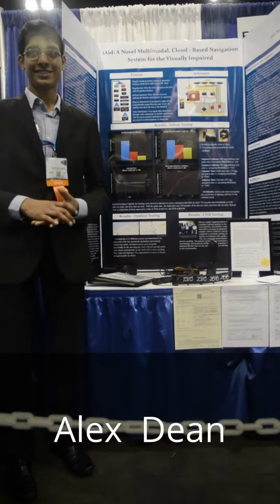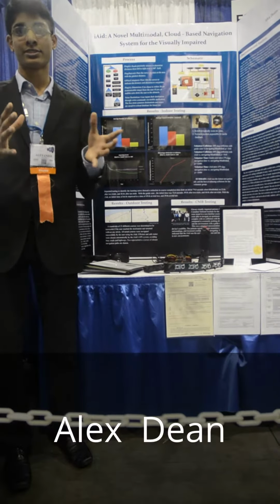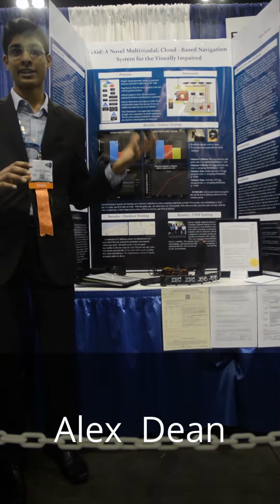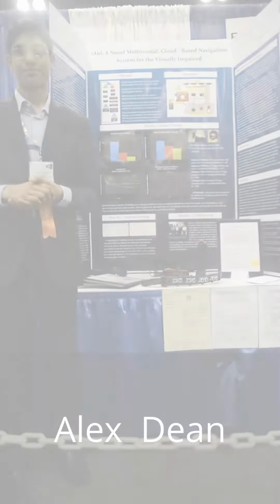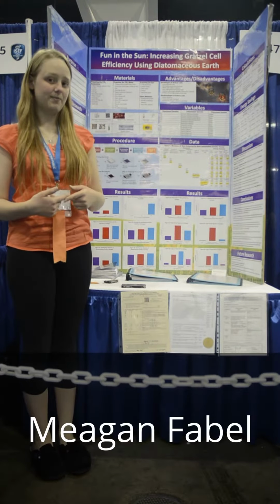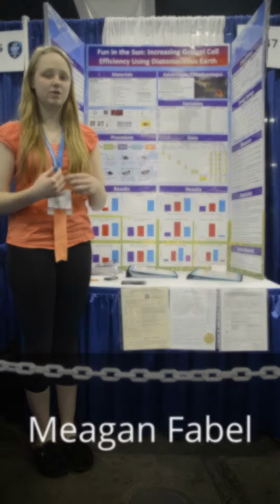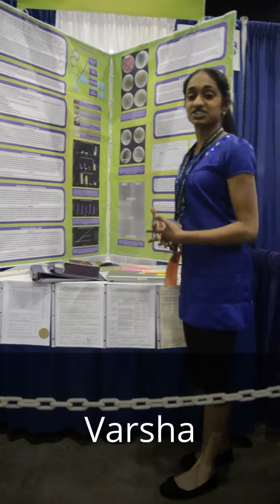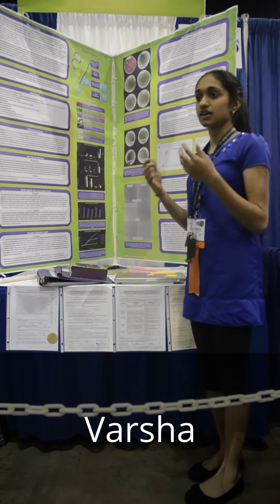IISEF TEAM CANADA 2014